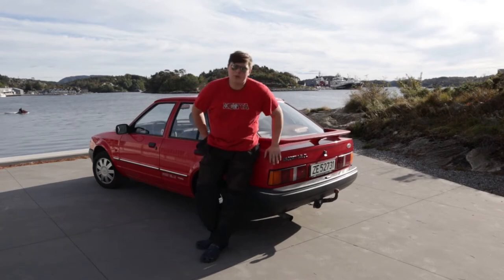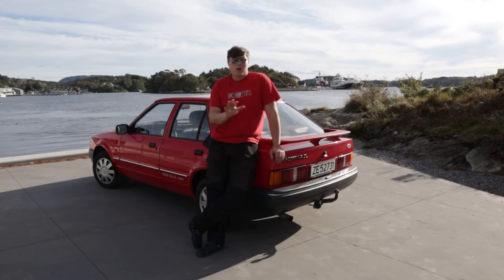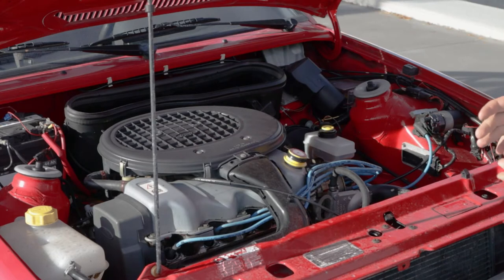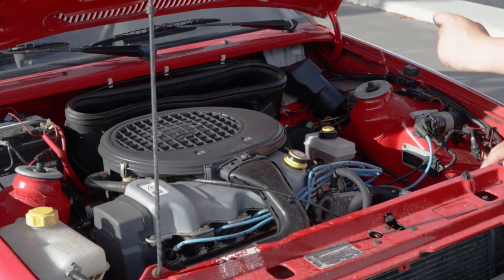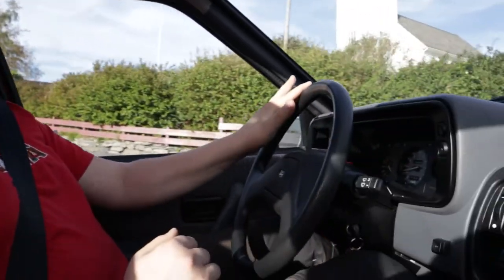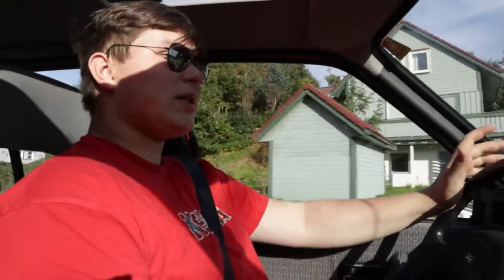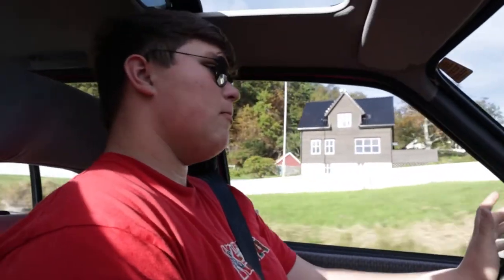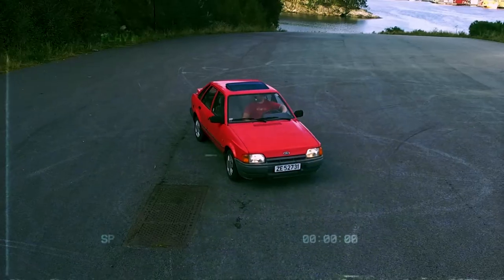I JUST BOUGHT A CAR! - And it's a-Ford-able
Finally after months of practise, I passed the license exam, and thus it was time to find an automobile...sooo, here it is!
a 1989 Ford Escort 1.4L I CL Hatchback